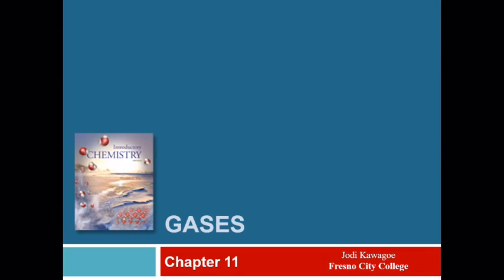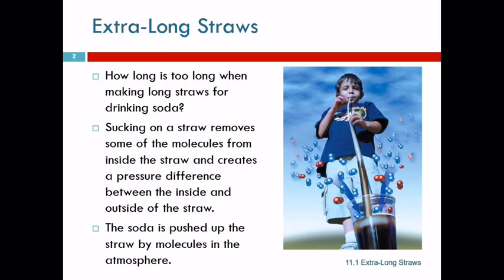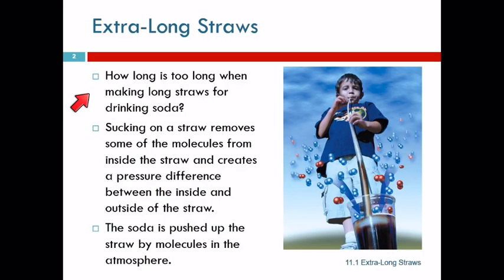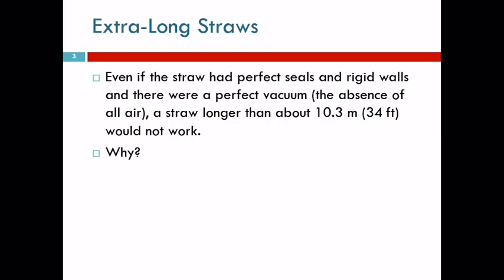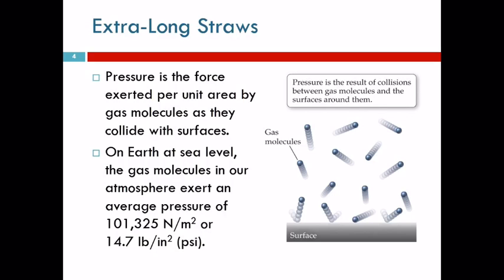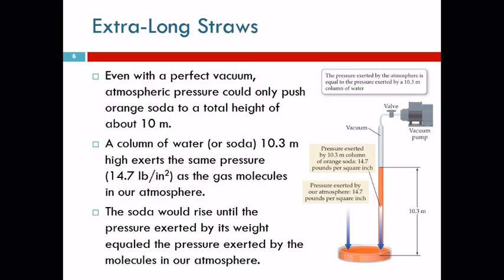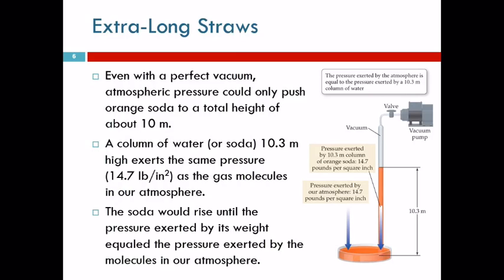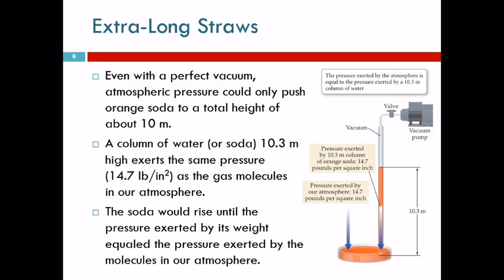11.1 Extra-Long Straws